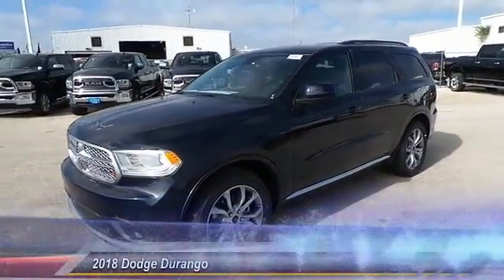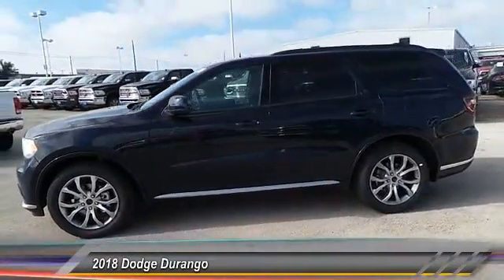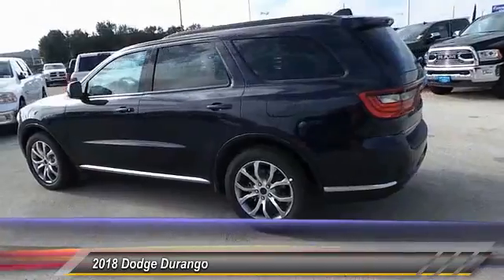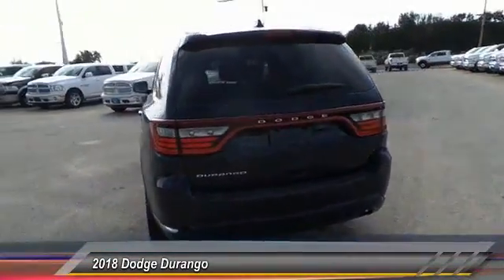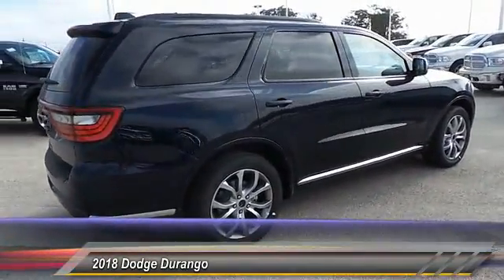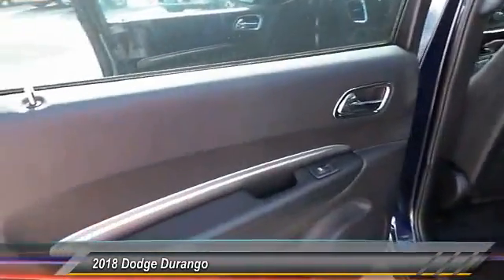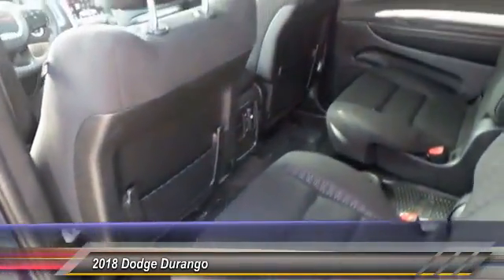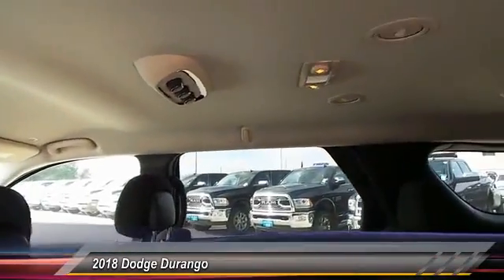2018 Dodge Durango Odessa TX JC160153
2018 Dodge Durango SXT RWD

3rd Row Seat, Heated Seats, Back-Up Camera, iPod/MP3 Input, Onboard Communications System, Dual Zone A/C, Keyless Start, 3RD ROW SEATING GROUP, Rear Air. EPA 26 MPG Hwy/19 MPG City! Blu by You Pearl Coat exterior, SXT trim CLICK NOW! KEY FEATURES INCLUDE Rear Air, Back-Up Camera, iPod/MP3 Input, Onboard Communications System, Aluminum Wheels, Keyless Start, Dual Zone A/C. MP3 Player, Privacy Glass, Keyless Entry, Steering Wheel Controls, Child Safety Locks. OPTION PACKAGES QUICK ORDER PACKAGE 2BB Engine: 3.6L V6 24V VVT UPG I w/ESS, Transmission: 8-Speed Automatic (850RE), Comfort Seating Group, ParkSense Rear Park Assist w/Stop, Power 4-Way Driver Lumbar Adjust, Integrated Roof Rail Crossbars, 1-Year SiriusXM Radio Service, Bright Side Roof Rails, Power 8-Way Driver/Manual Passenger Seat, POPULAR EQUIPMENT GROUP Heated Front Seats, Power Liftgate, Heated Steering Wheel, 2ND ROW FOLD/TUMBLE CAPTAIN CHAIRS 2nd Row Mini Console w/Cupholders, 2nd Row Seat Mounted Inboard Armrests, 3rd Row Floor Mat & Mini Console, 3RD ROW SEATING GROUP 3rd Row Seat, 7 Passenger Seating, 2nd Row 60/40 Fold & Tumble Seat, ANODIZED PLATINUM PACKAGE Body Color Wheel Lip Moldings, Platinum Fog Lamp Bezels, Wheels: 20 x 8.0 Satin Carbon Finish, Black Roof Rails, Bridgestone Brand Tires, Platinum Grille w/Platinum Texture, Sill w/Platinum Accent, Tires: P265/50R20 BSW AS LRR, Platinum Badging, Platinum Front Fascias, Platinum Rear Lower Fascia, ENGINE: 3.6L V6 24V VVT UPG I W/ESS (STD), TRANSMISSION: 8-SPEED AUTOMATIC (850RE) (STD). WHY BUY FROM US Call us up or stop on by! Let's face it: the car buying experience is a big decision. That is why the sales family at All American Chrysler Jeep Dodge of Odessa strives to a hassle free customer experience. Feel free to browse our new and pre-owned inventories of Chrysler Plus TT&L and fees. Price contains all applicable dealer incentives and non-limited factory rebates. You may qualify